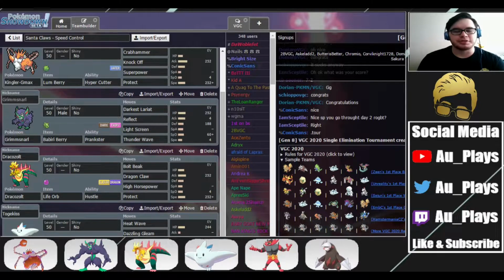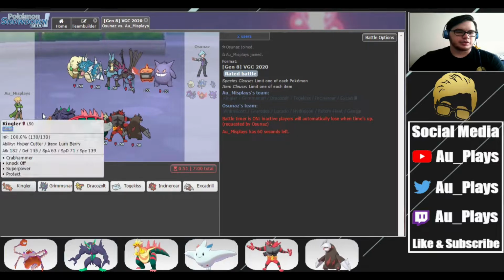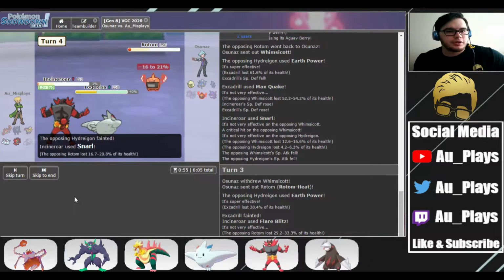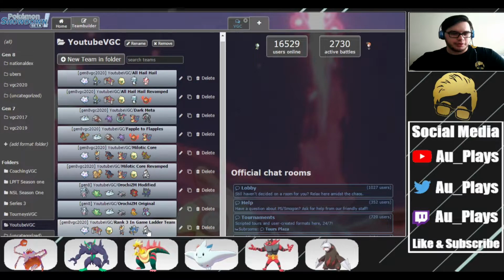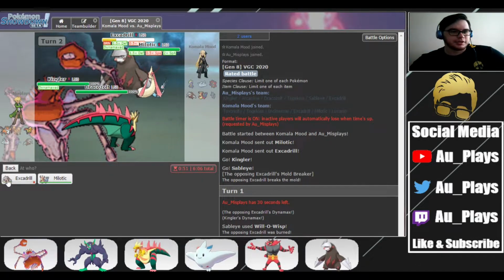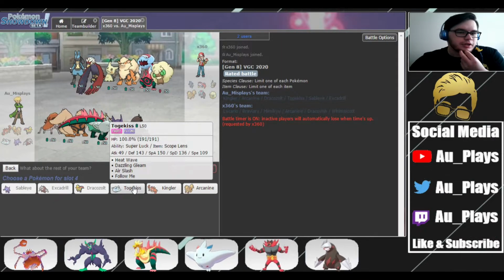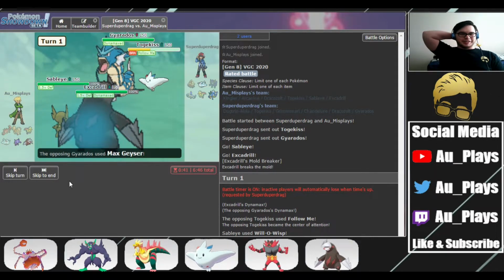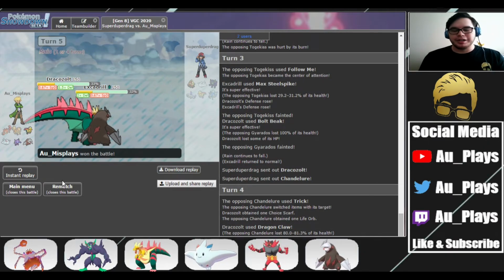THE RETURN OF SANTA CLAWS! Road to Top 500 VGC 2020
Kingler is actually good! Is Gmax Kingler the best form of speed control now? Check it out!